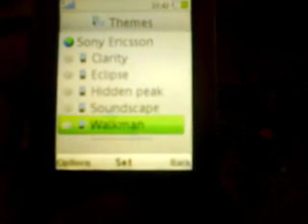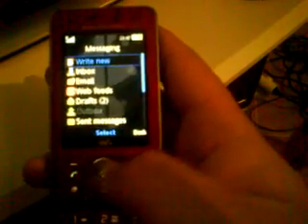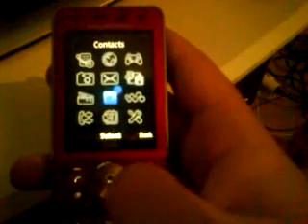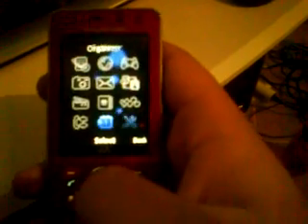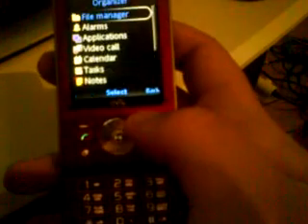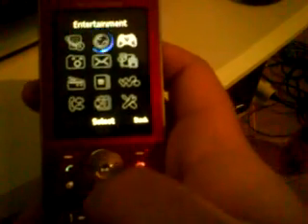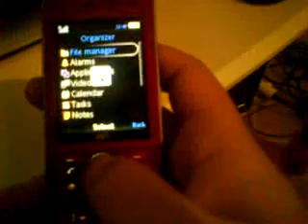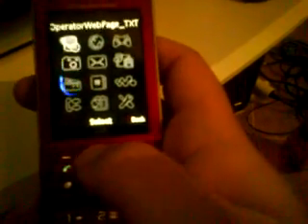Sony Ericsson w910i adding flash menu icons/ flash themes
So this is a video shortly showing you how to add and flash .swf and .thm files into a Sony Ericsson w910i (and other A2 platformed phones are supported too)software used:
a2uploader
download link + readme not included you have to google on your own as lost track of this video. PS: peace guys 80k views will be always remembered. :*

PS: Antivirus softwares may find the a2uploader as a virus for more informations read the readme.txt file, please rate

or

read the readme.txt wich is within the a2uploader.rar